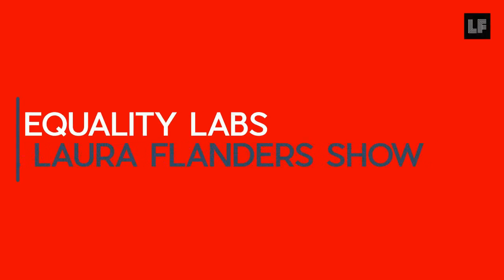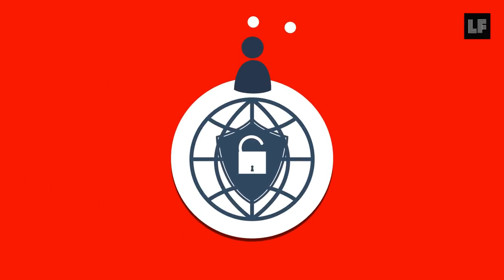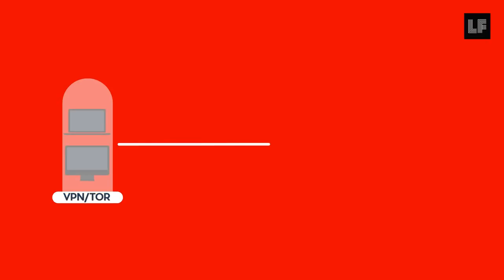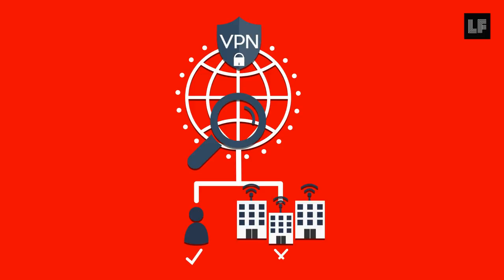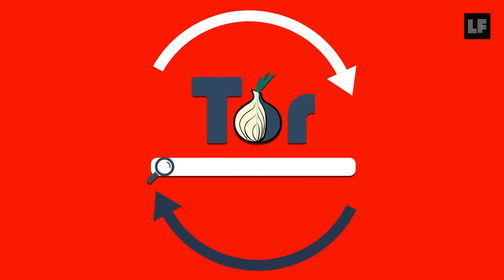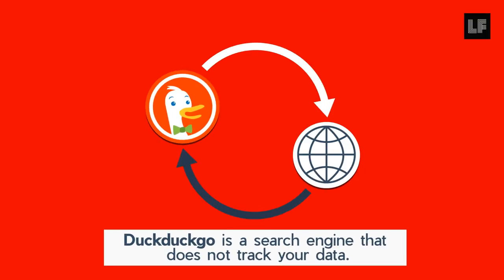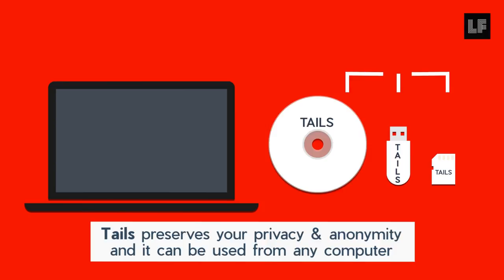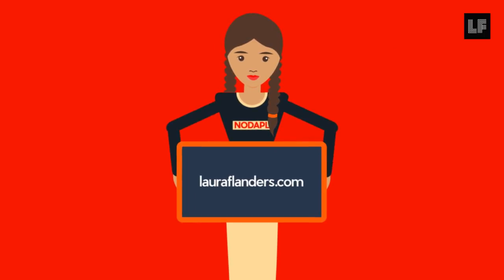Digital Security 101: Secure your Network Access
Part of our digital security tutorial series, so you can teach yourself how to secure your phone, network, identity, and communications against potential leaks, hacks, and more.

Basic digital security measures can limit the impact of up to 85-90% of mass surveillance. Worried about your email getting hacked? Or annoyed by ads that know where you shop? Or an activist who wants to learn to encrypt their communications? This tutorial is for you.